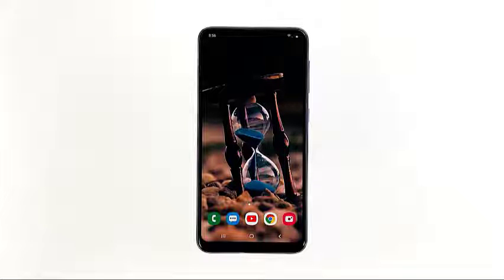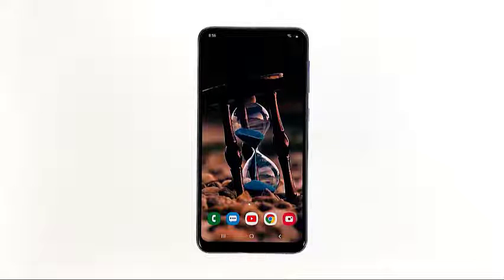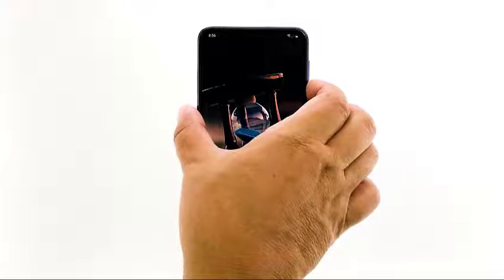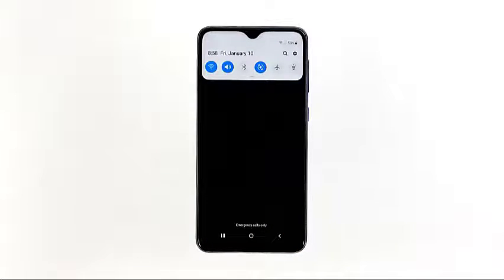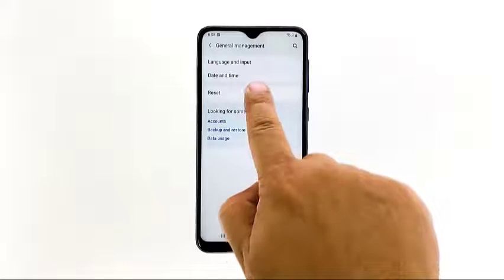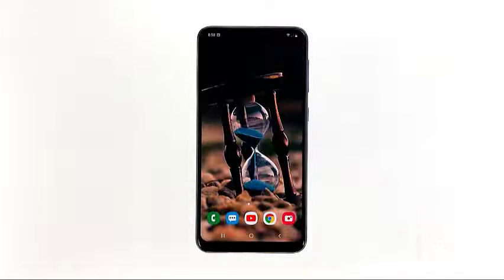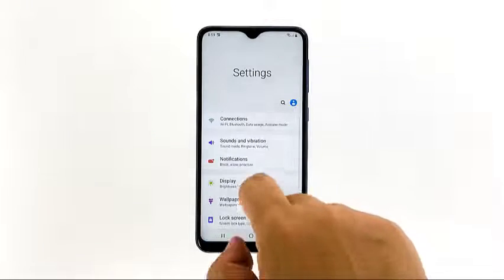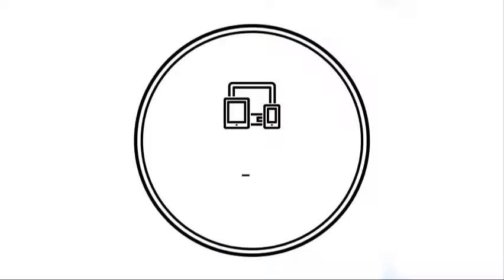Samsung Galaxy A10 Mobile Hotspot Not Working Here’s the fix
In this video, I will show you how to fix your Galaxy Samsung A10 mobile hotspot not working.

00:49 Perform the forced restart on your phone.

01:31 Reset the Network Settings

02:39 Factory reset your device